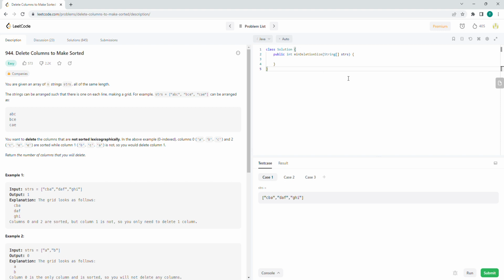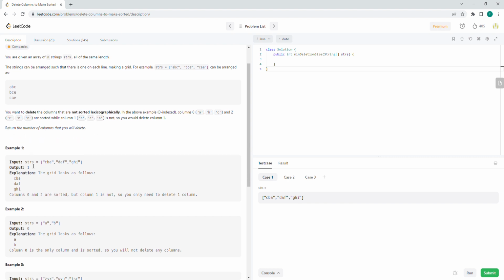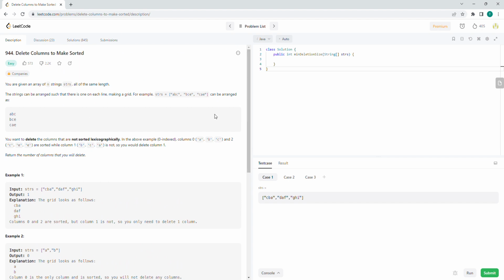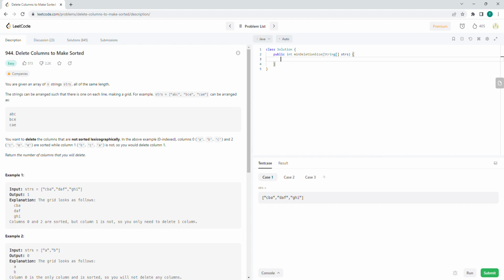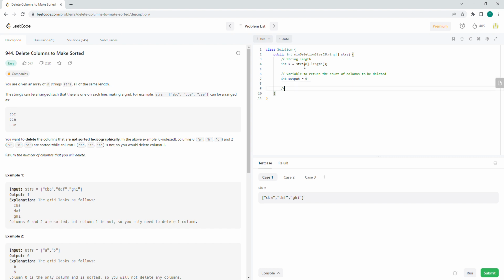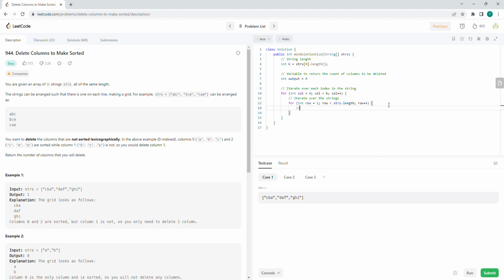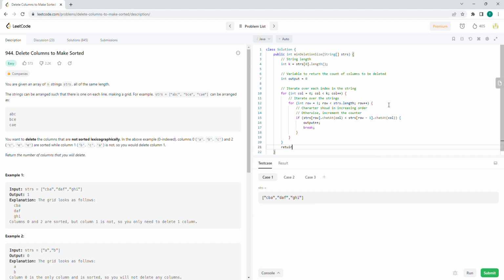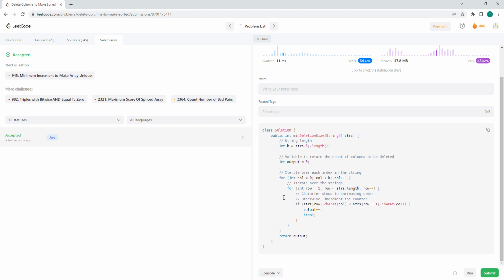January 3/2023 LeetCode Challenge: Delete Columns to Make Sorted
Question: 944. Delete Columns to Make Sorted
Solved with Java /  Difficulty: Easy
Approach: Matrix Traversing